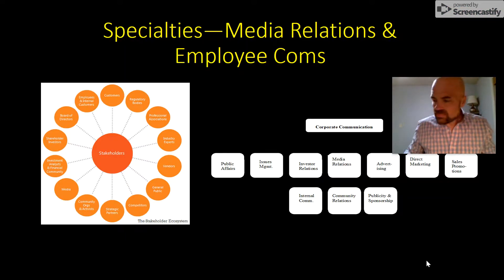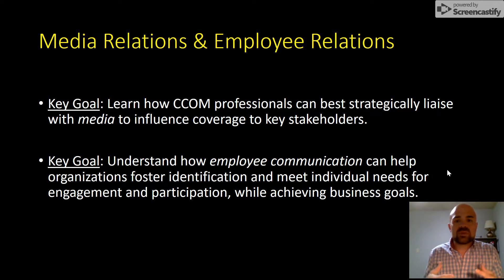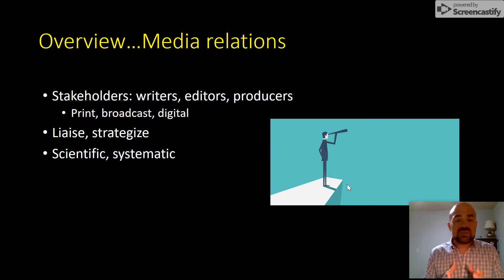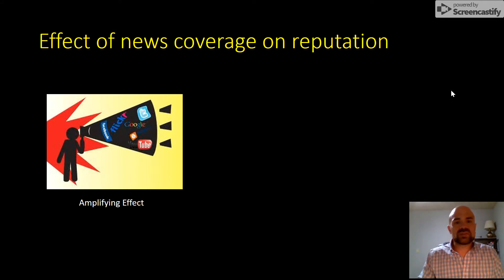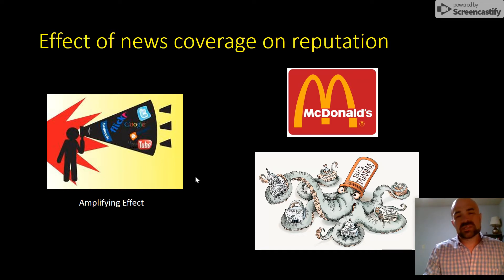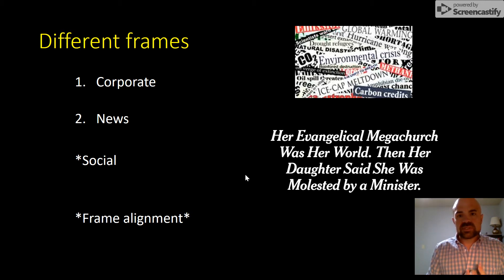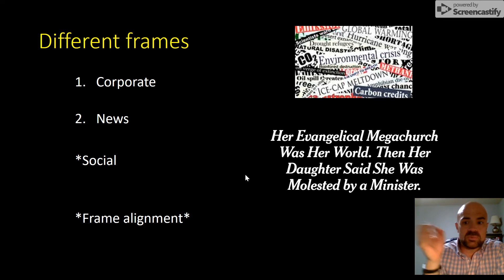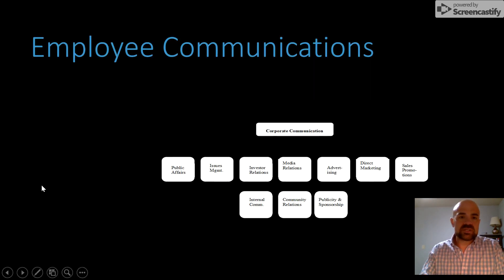COM 2895--Specialties Part 1: Media Relations